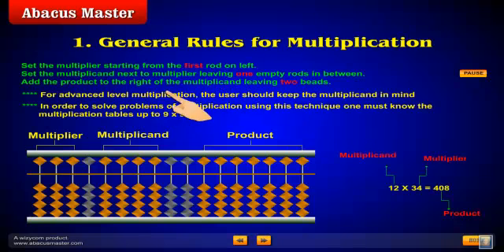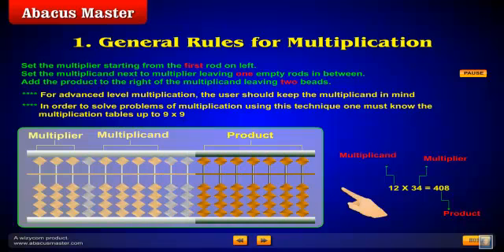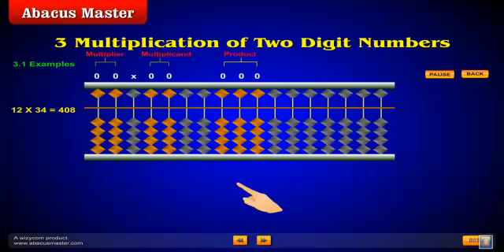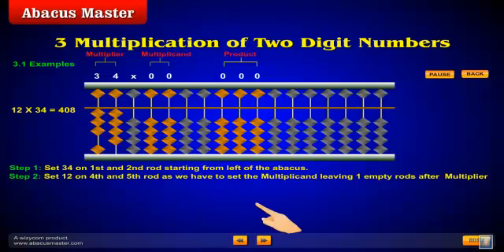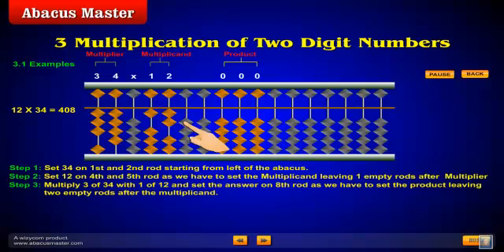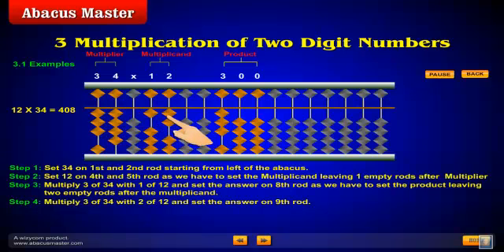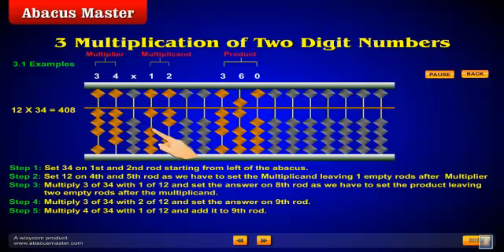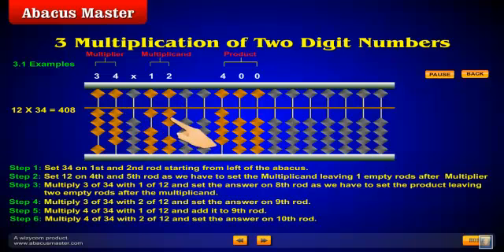Multiplication on Abacus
Multiplication technique on soroban abacus. Taken from AbacusMaster Tutorial.
General rules for multiplication
Multiplication of 2 digit numbers explanation with animated examples
Multiplication of 3 digit numbers explanation with animated examples